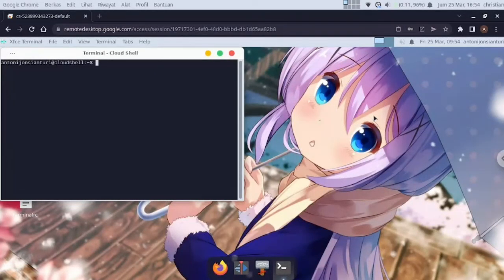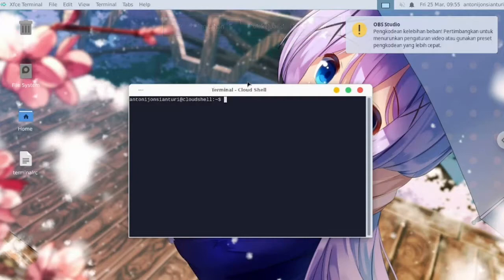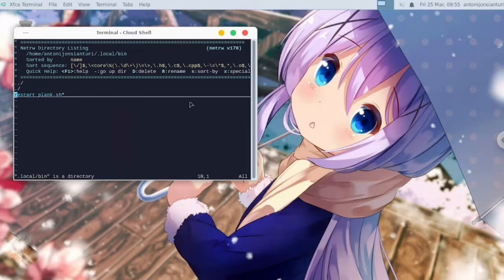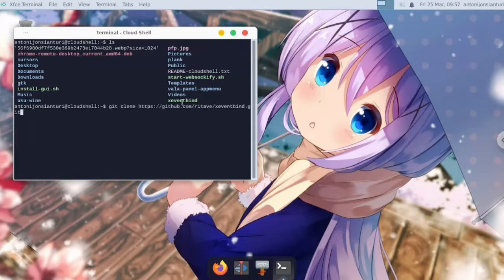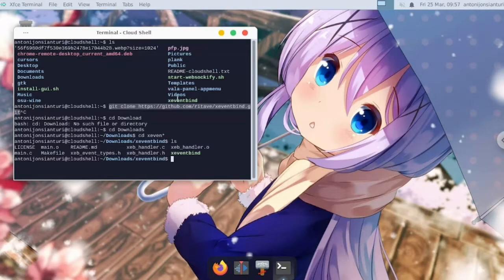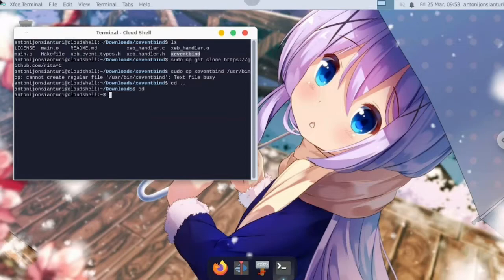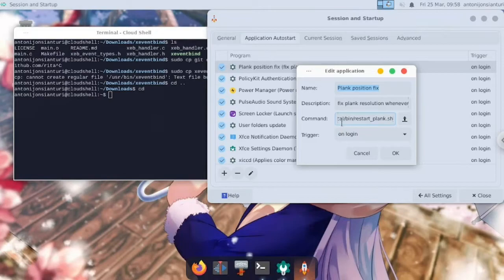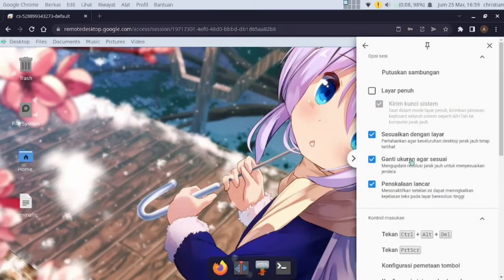How to fix plank dock position everytime changing monitor resolution in Linux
When I access my remote desktop and changing resolution to fit my screen, my plank dock is invisible and it placed in wrong position. So this may be useful if you change your monitor resolution and fixing plank dock position automatically. Also you can do this in all Linux distributions since this doesn't start plank dock as systemd service

Copy the script below and save it as ~/.local/bin/restart_plank.sh
#!/bin/bash
killall plank ; plank